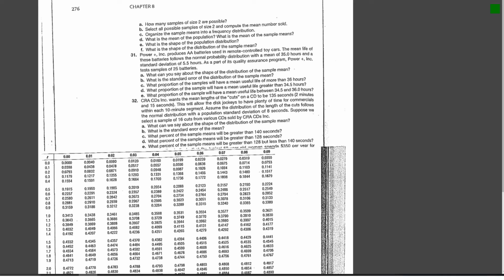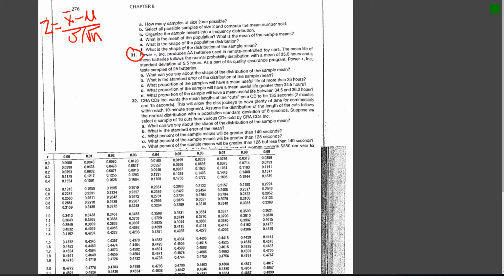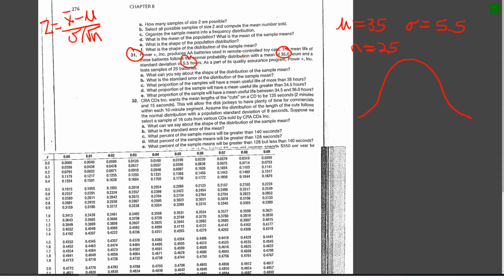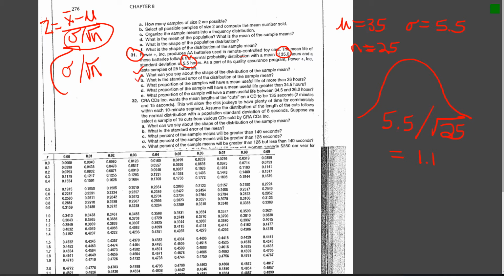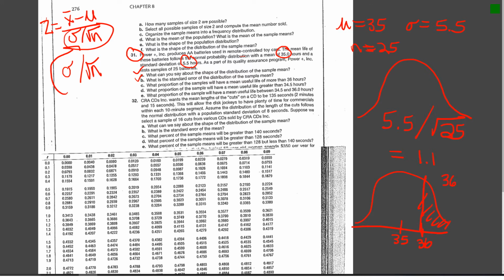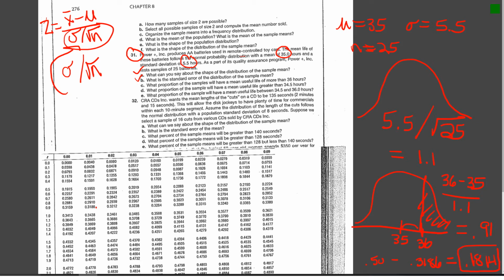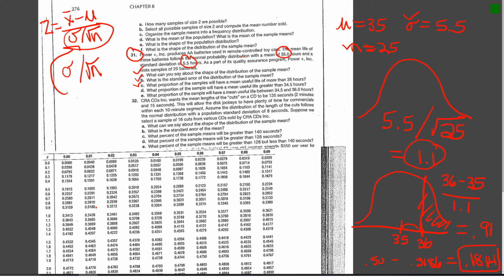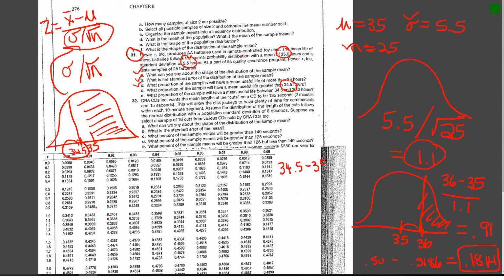BUS201 Chapter 8 Illustration #2 1